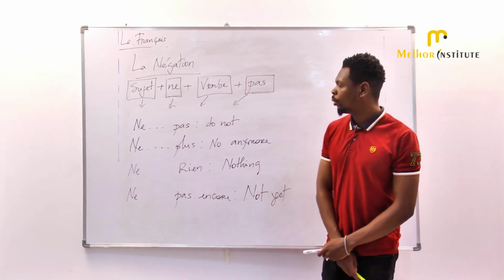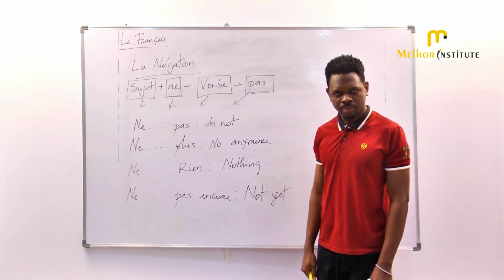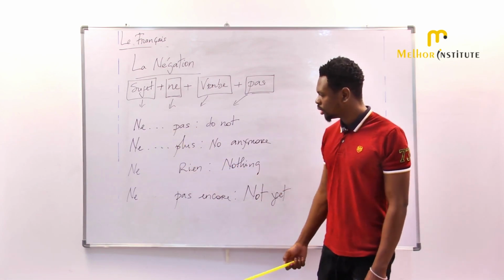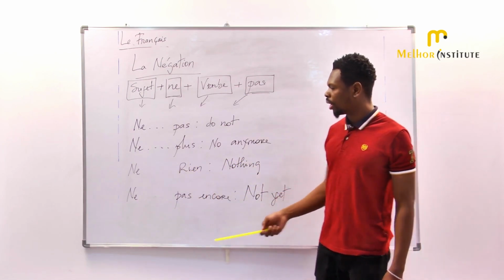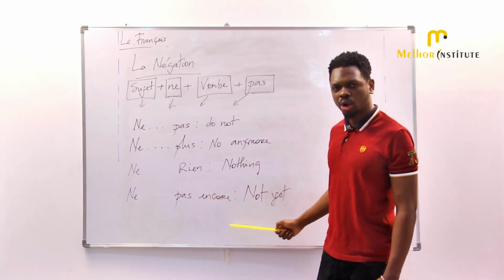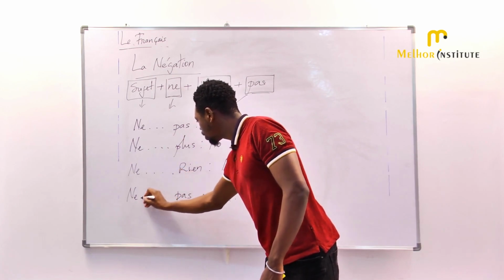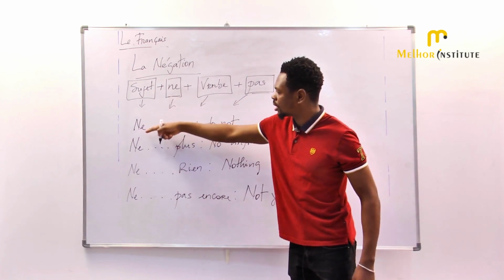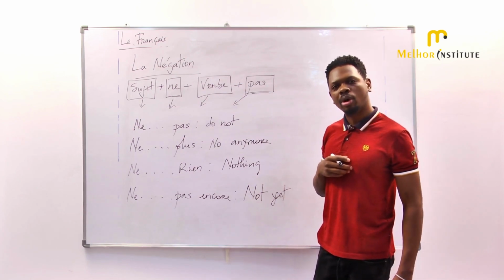MELHOR INSTITUTE - Basic French Language Lecture - 38 | DELF A1 - French Language Course